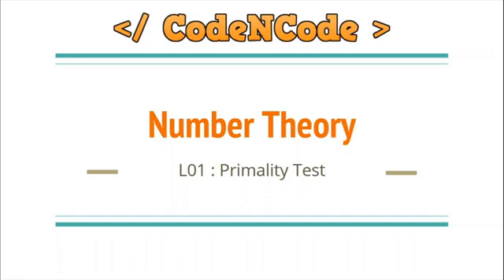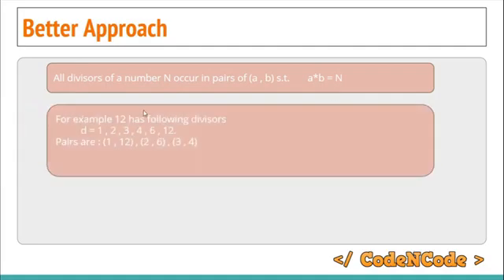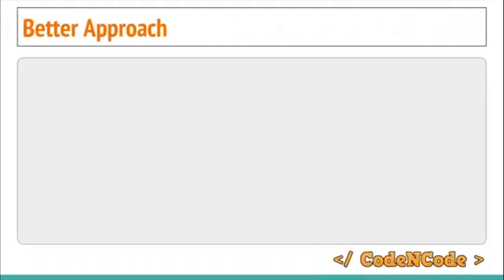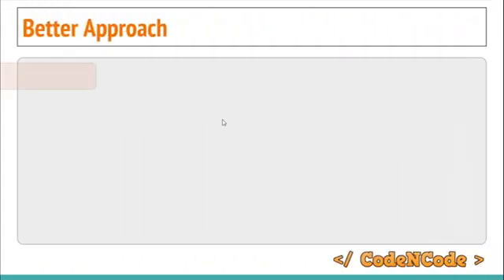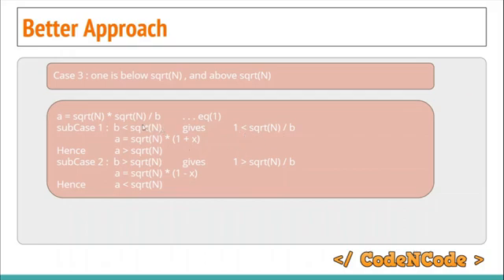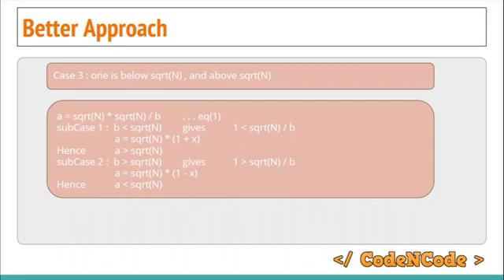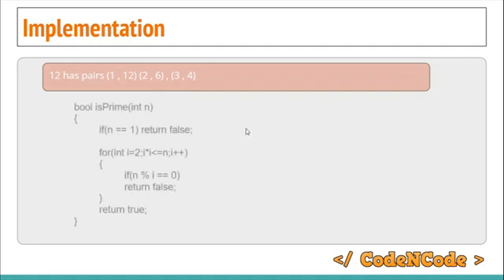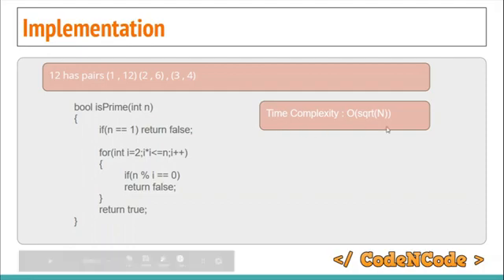L1.primality test in o(sqrt(N) time | number theory| code official